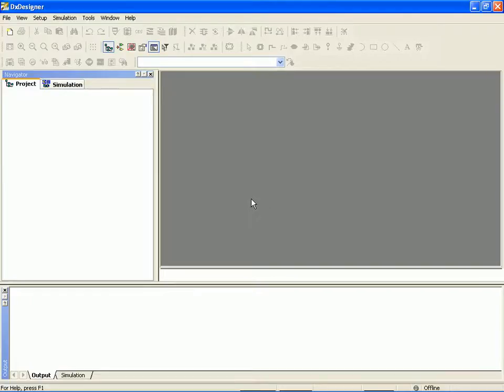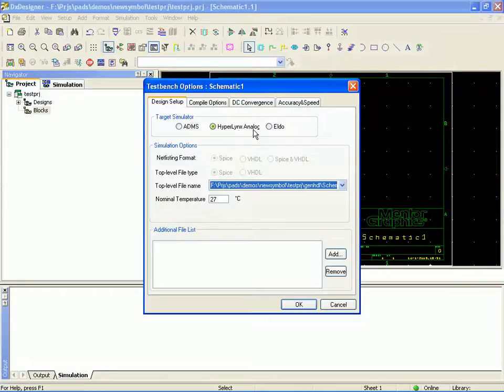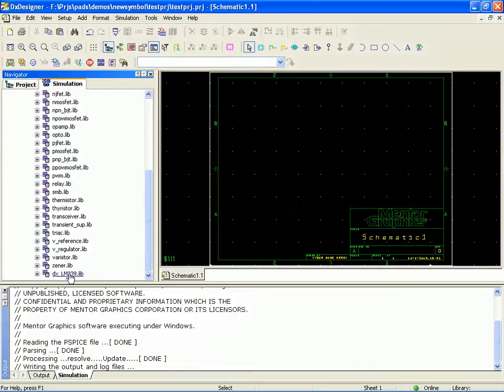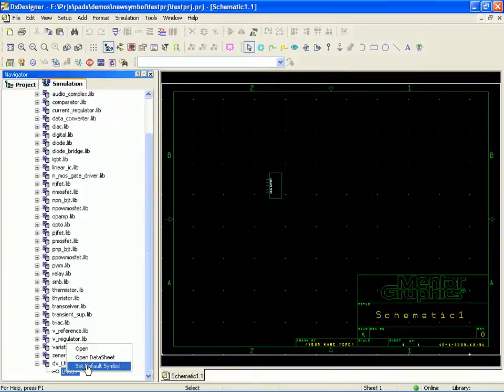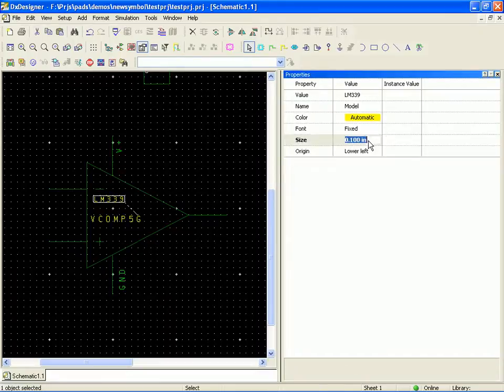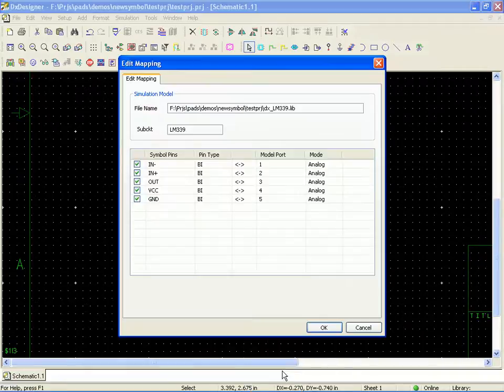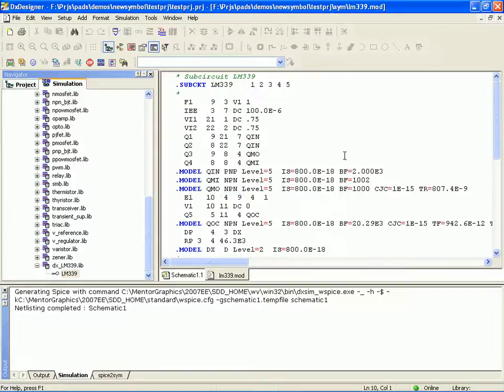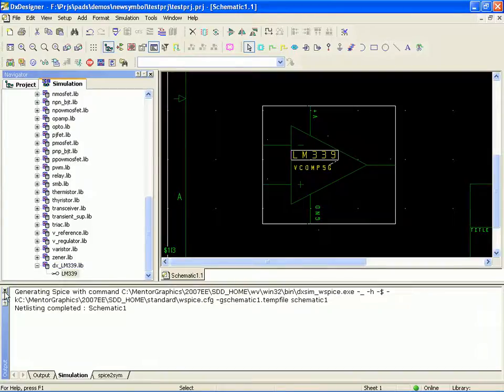EE2007.3 SPICE Model Import Into HyperLynx Analog Part 1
This tutorial shows you how to quickly import a web based SPICE model created by your component supplier into HyperLynx Analog. Target Simulator setup, import command, auto symbol generation & default symbol associations as well as Symbol Pin to simulation model Port mapping are covered.